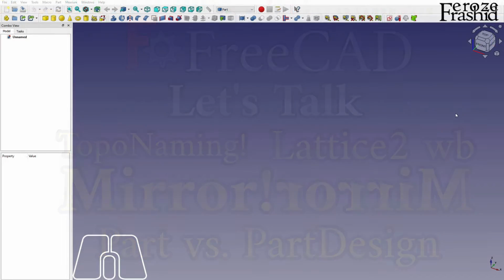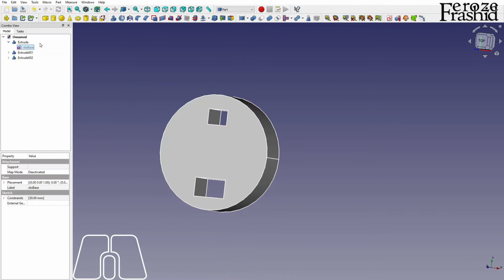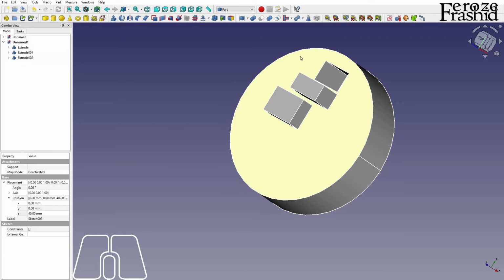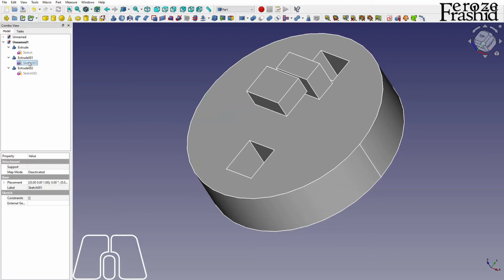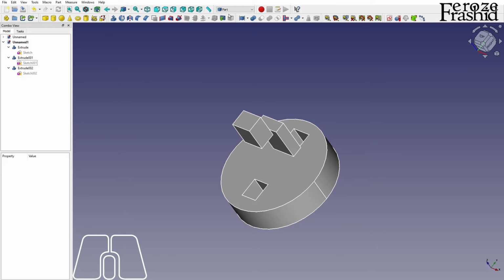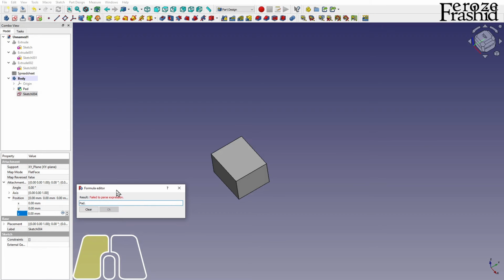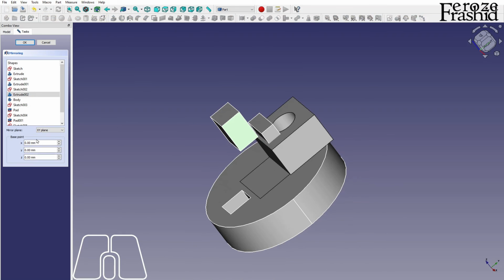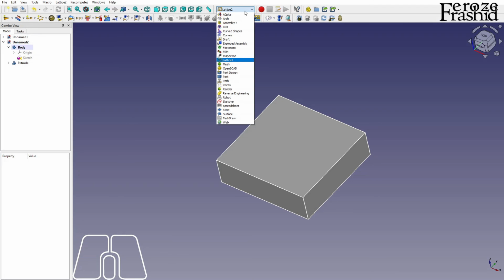Weekend Special: Let's talk about FreeCAD 0.21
In this video, I reiterate toponaming issue in FreeCAD and best practices to handle this issue. I also talk about my preference on different workbenches. I am setting up for a complex build in the coming weeks, and this video addresses some important issues regarding that project.